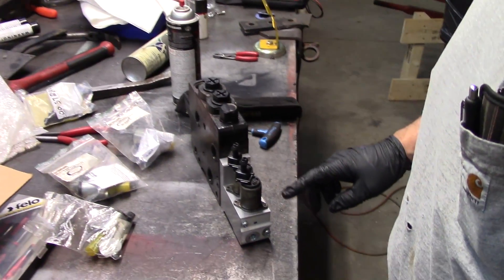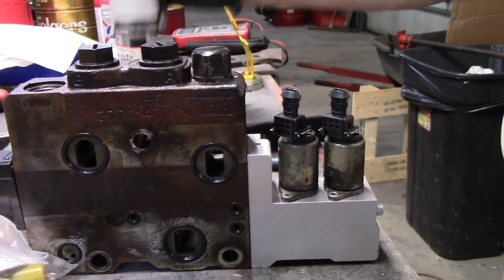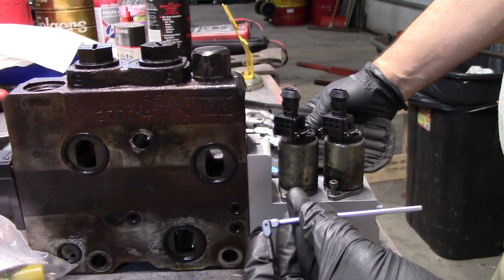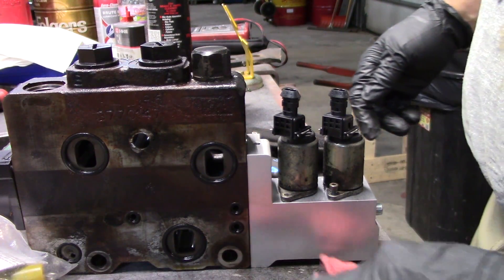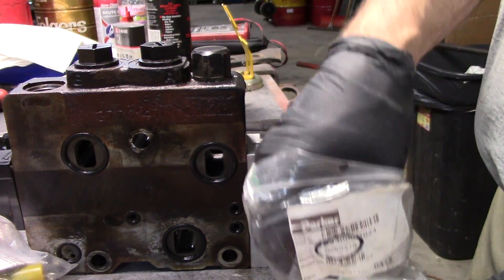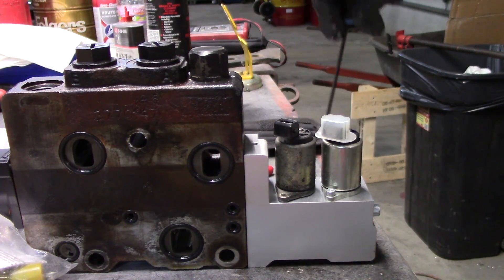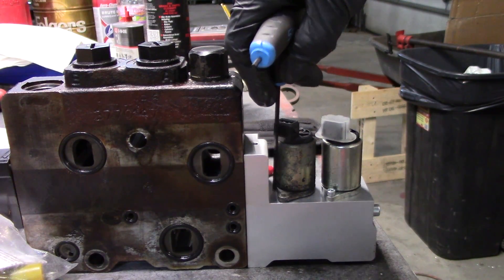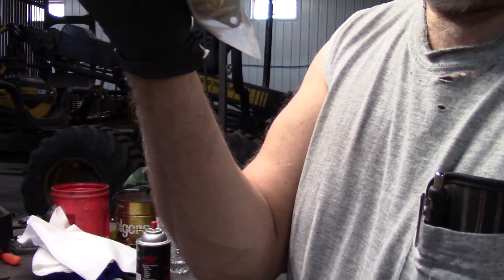Replacing solenoids on hydraulic valve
I demonstrate the replacement of solenoids on control side of the valve bank. Of course I am in a shop doing this on the bench, however listen to my words and follow along. Details make a huge difference.